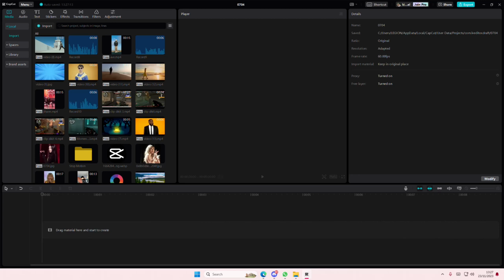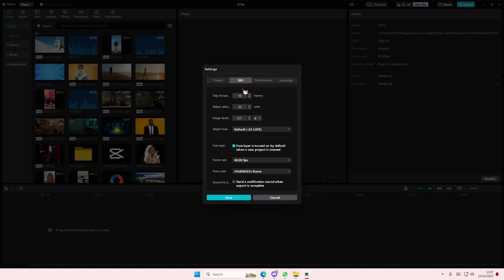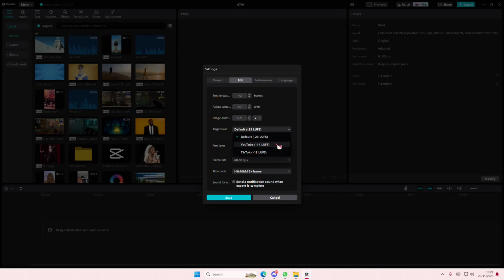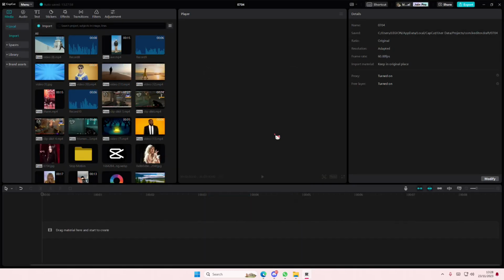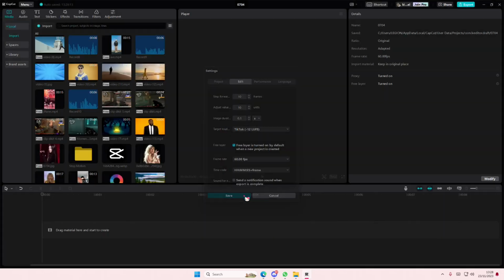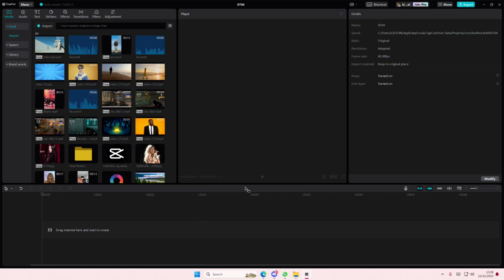How You Can Adjust The Target Loudness Of Your Videos To TikTok Or YouTube Videos On CapCut PC?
Want to adjust the target loudness of your videos CapCut PC? Here's how you can do that.